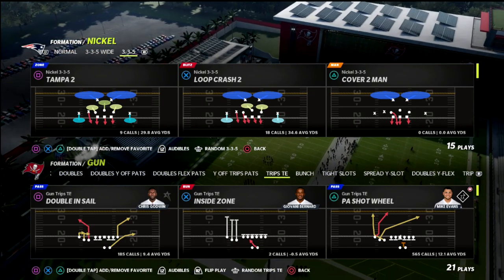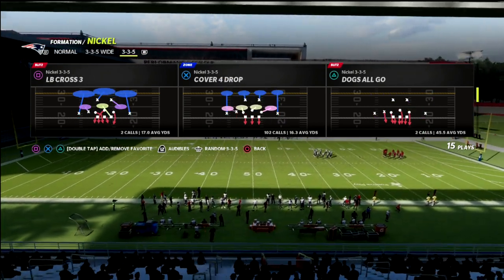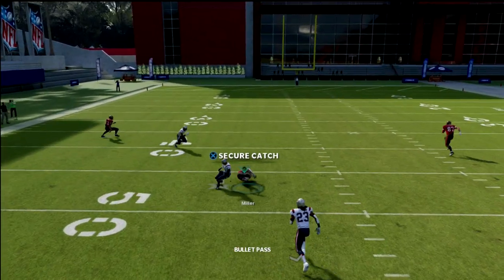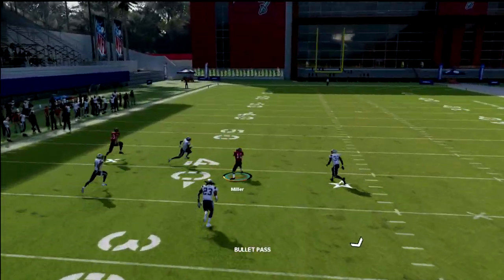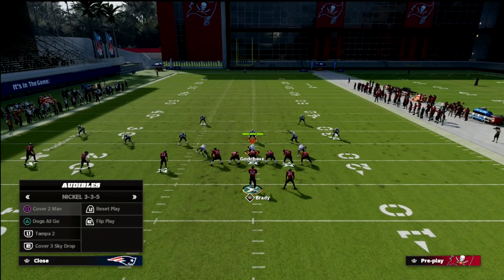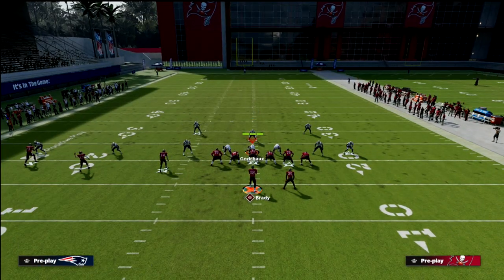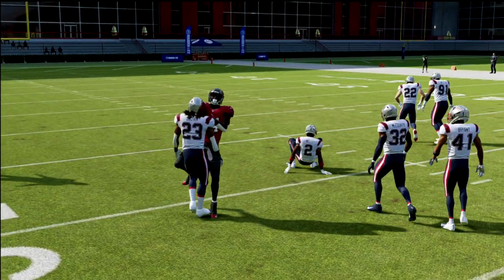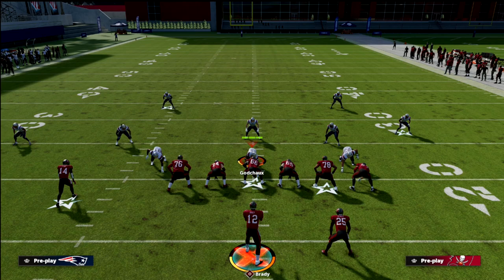Use This *MONEY* Route Combo To Attack The SEAMS In Madden 22